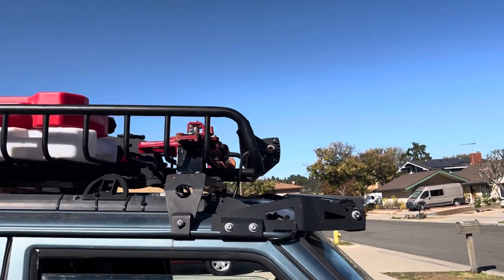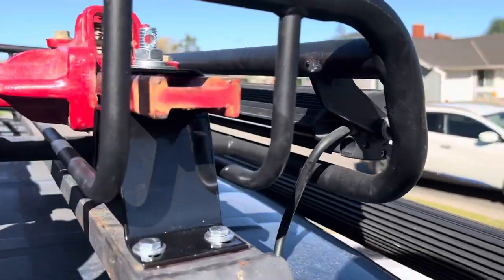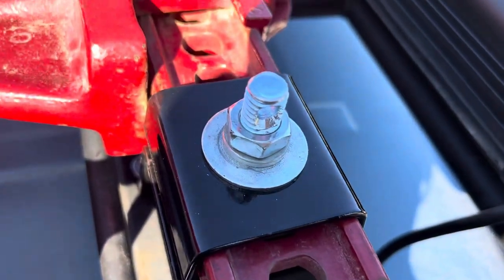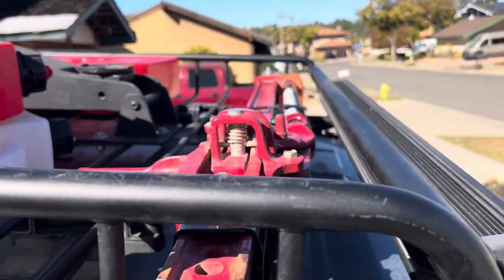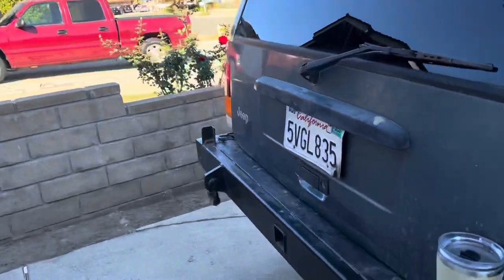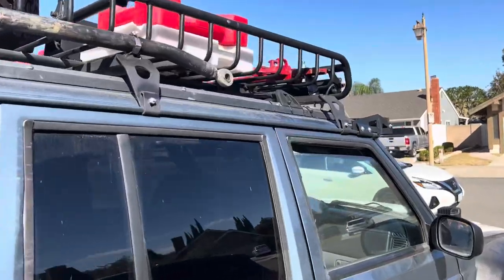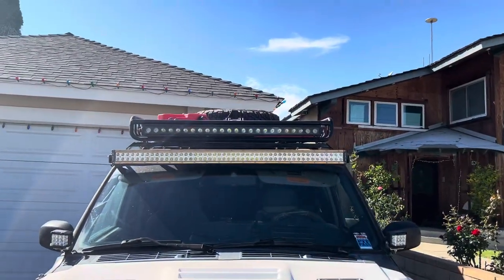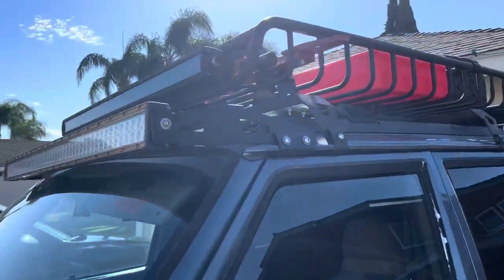Jeep High Lift Jack Roof Mounts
Hi-Lift Jack 4X400 4XRAC Jack...